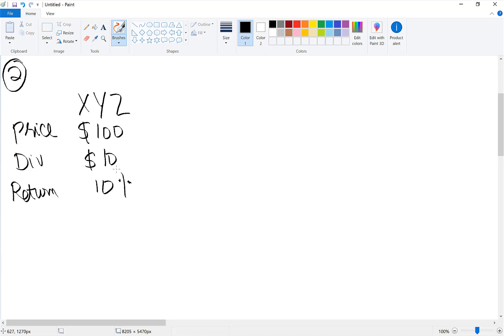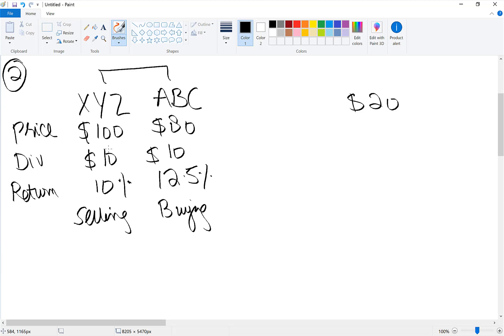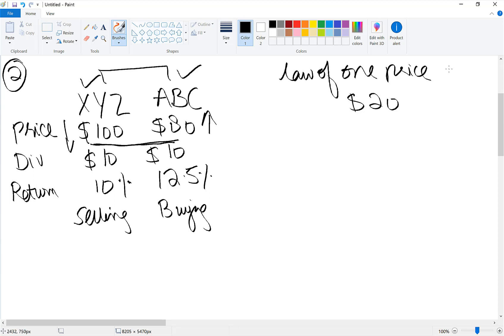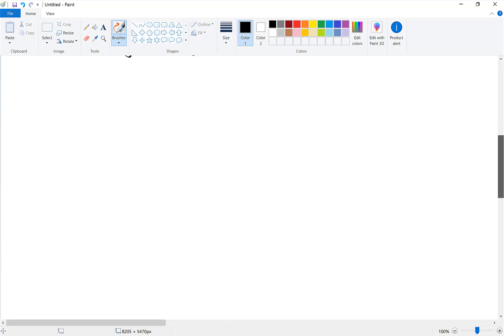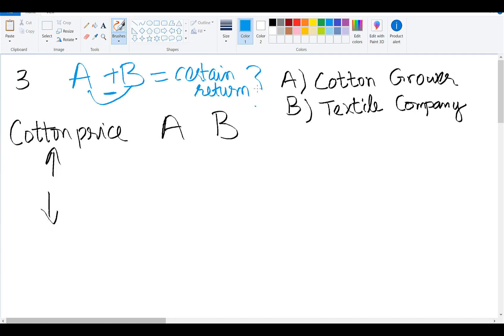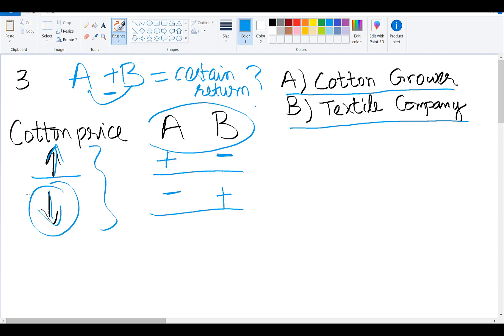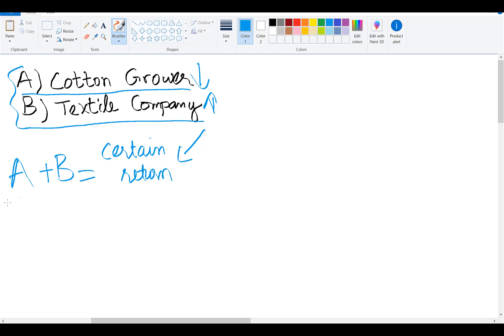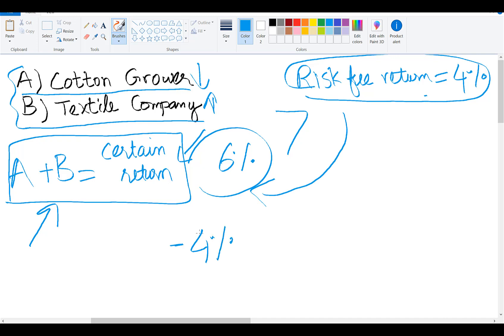CFA Level 1 Arbitrage explained (Forward, Futures, Financial Derivatives)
What is Arbitrage? / Arbitrage Meaning
Arbitrage Pricing Theory
Arbitrage Opportunity
CFA Level 1 Arbitrage
Arbitrage is an important concept used in the valuation of Derivative financial instruments and  contracts. In simple words arbitrage is an opportunity which arises when assets are mispriced. There could be possibly many situations and scenarios where you can make money through arbitrage.

This video explains the concept of arbitrage. Arbitrage is explained  in CFA Level 1 curriculum.